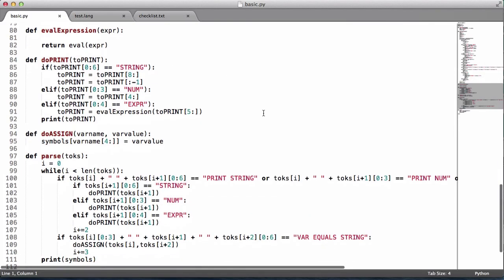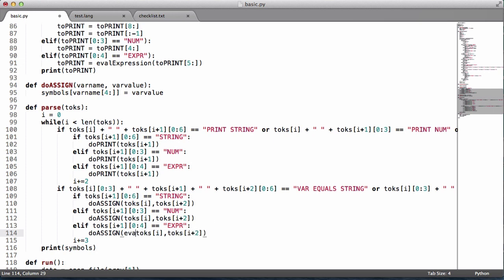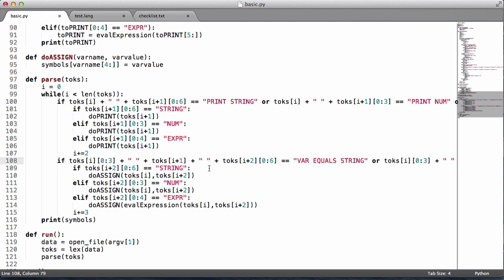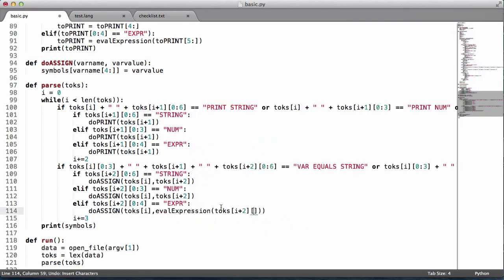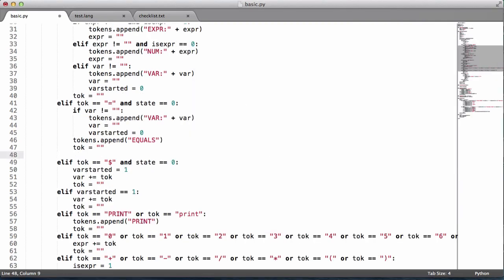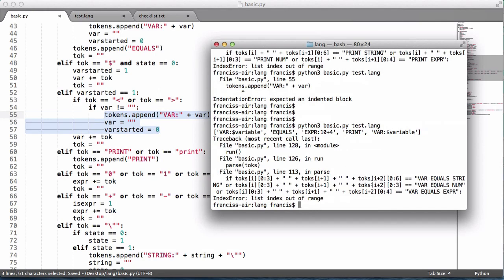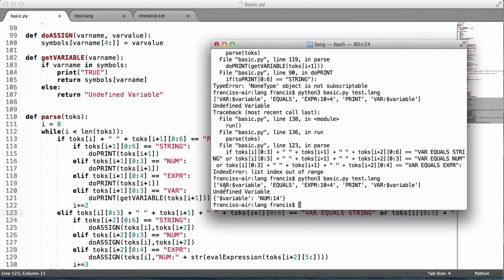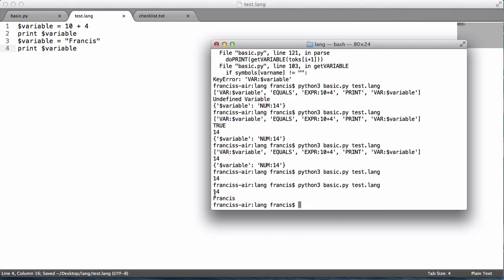Make Your Own Programming Language - Part 9 - Retrieving & Outputting Variables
In this video we will be retrieving variables from the dictionary and outputting variables to the console.